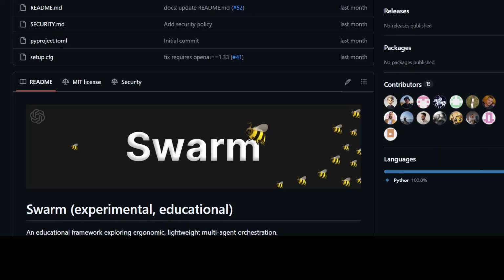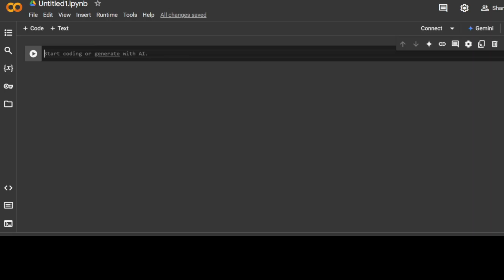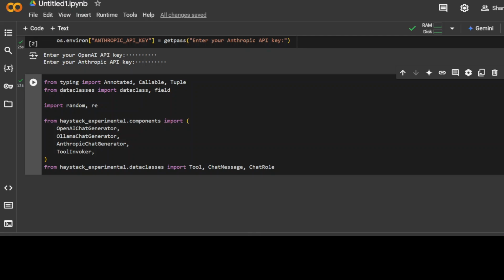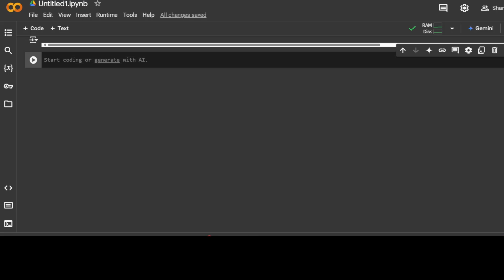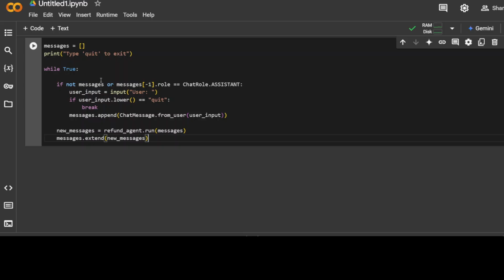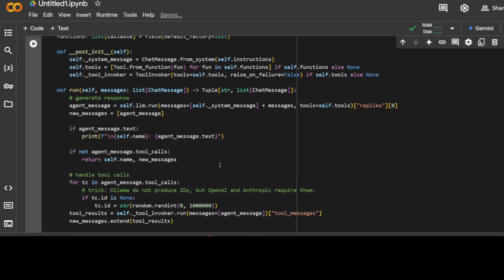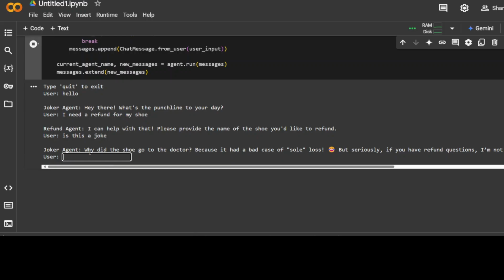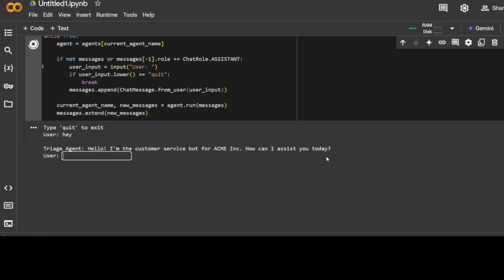Create a Swarm of AI Agents Easily with LLMs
This video shows how to easily create a swarm of AI agents with Haystack, OpenAI, and Anthropic in Google colab.